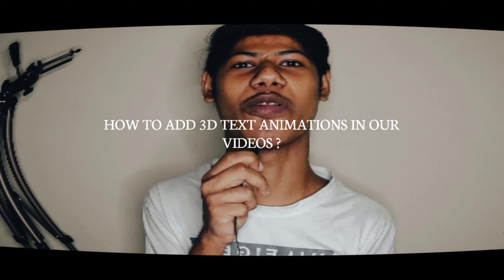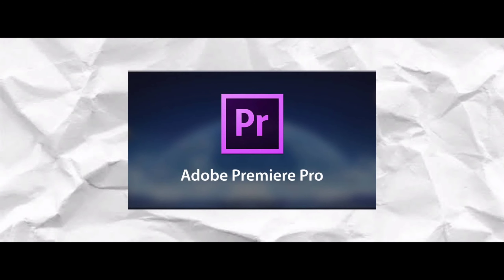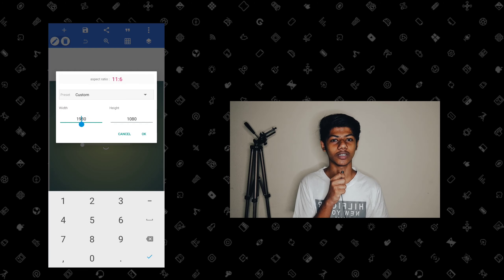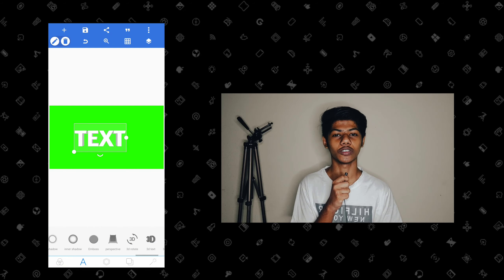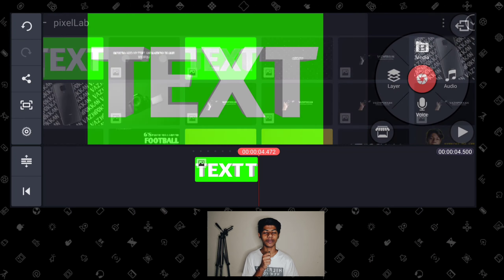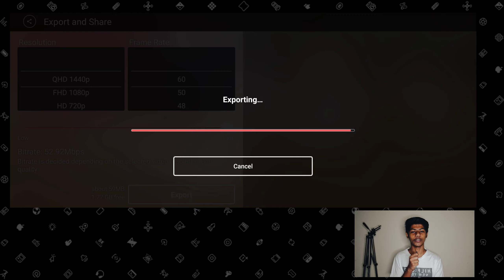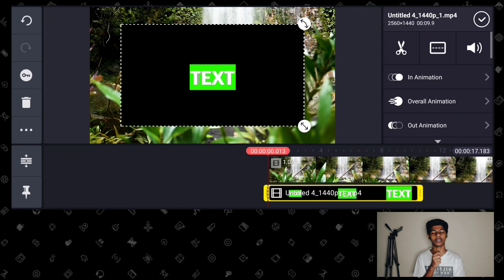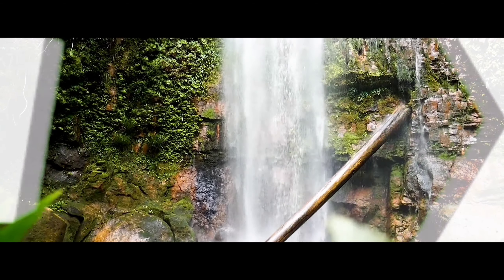3D TEXT ANIMATION USING KINEMASTER🎬 | VAZHIPOKKAN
𝗛𝗲𝘆 𝗙𝗮𝗺 !
𝙪𝙛𝙛...! 𝙂𝙪𝙮𝙨 𝙖𝙥𝙥𝙤 𝙚𝙣𝙣𝙪 𝙣𝙖𝙢𝙢𝙖𝙡𝙚 𝙤𝙧𝙪 "3𝗗" 𝙩𝙚𝙭𝙩 𝙚𝙛𝙛𝙚𝙘𝙩 𝙫𝙞𝙙𝙚𝙤𝙮𝙖𝙣𝙪 𝙘𝙝𝙚𝙮𝙩𝙝𝙞𝙩𝙩𝙪𝙡𝙡𝙖𝙩𝙝 𝙨𝙤 𝙞𝙨𝙝𝙩𝙩𝙖𝙥𝙚𝙙𝙪𝙢 𝙖𝙣𝙣𝙪 𝙫𝙞𝙘𝙝𝙖𝙧𝙞𝙠𝙠𝙪𝙣𝙣𝙪.

✦𝐄𝐃𝐈𝐓𝐈𝐍𝐆 𝐒𝐎𝐅𝐓𝐖𝐀𝐑𝐄
➟ᴋɪɴᴇᴍᴀsᴛᴇʀ
➟ᴀʟɪɢʜᴛ ᴍᴏᴛɪᴏɴ
➟ᴠɴ ᴇᴅɪᴛᴏʀ
➟ᴠɪᴠᴀ ᴄᴜᴛ

✦𝐀𝐂𝐂𝐄𝐒𝐒𝐎𝐑𝐈𝐄𝐒
➟ᴘᴏᴄᴏᴍ2ᴘʀᴏ
➟ᴍɪɴɪ ᴍɪᴄ
➟ᴀᴍᴀᴢᴏɴ ᴛʀɪᴘᴏᴅ
➟ʀɪɴɢ ʟɪɢʜᴛ